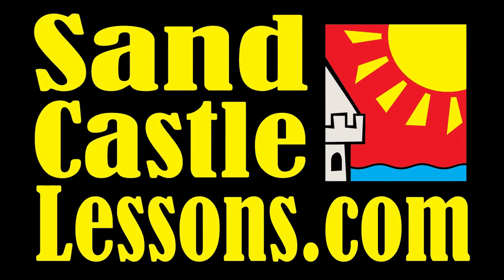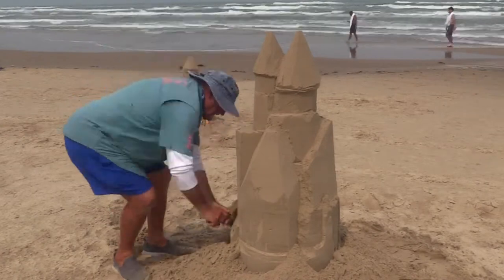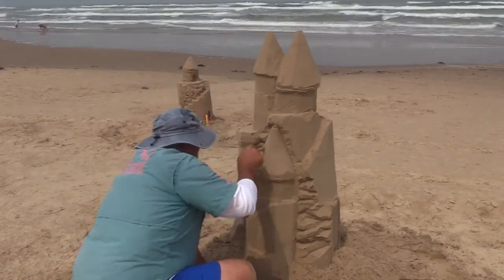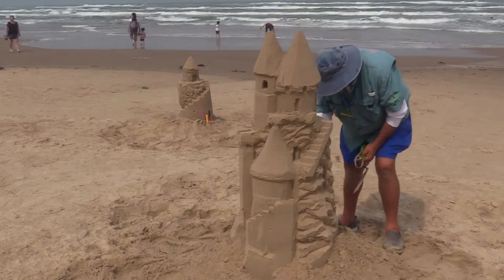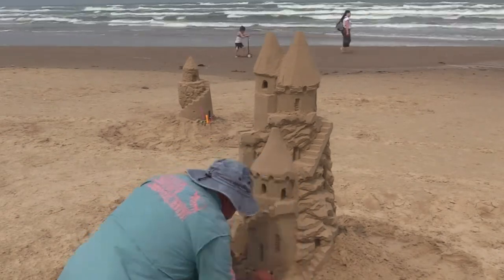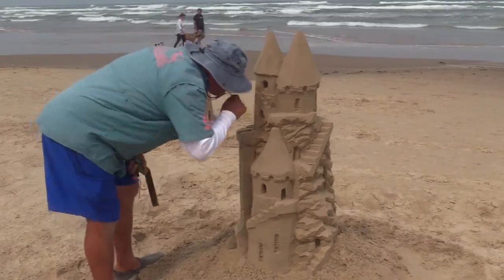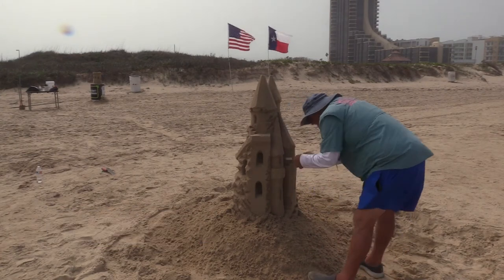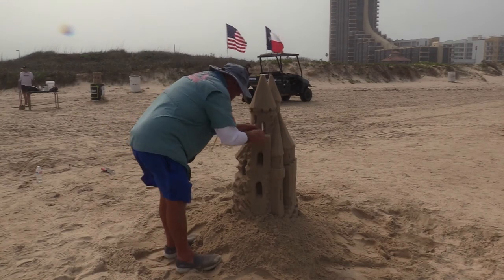Sandcastles - easy and fast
So you have a 54-gallon pile of sand - about 870 lbs - and think - if I really got moving how long would it take me to carve it - top to bottom?
Andy Hancock is a man that thinks like this - so off he went!

Andy has been building sandcastles for a while now and doesn't really need a drawing - "it's all in my head" he says - "it's a complicated place"
so, he simply made lots of pencils and staircases and rocks - simple! but effective to create a fast

If you are heading our way on vacation just contact so we can help you have more fun on a beach - wherever you go!
Sand Castle Lessons, Techniques, Tools, and more on South Padre Island in Texas